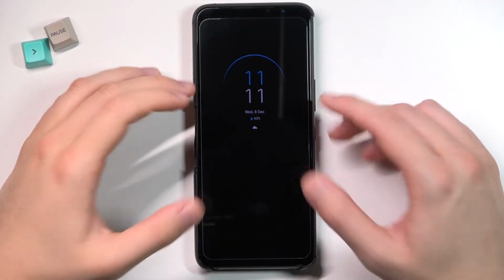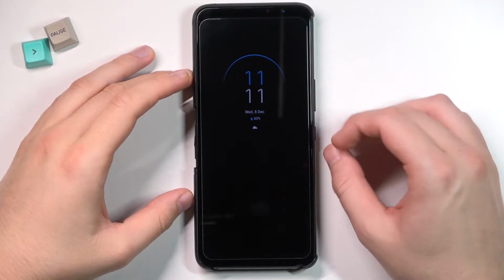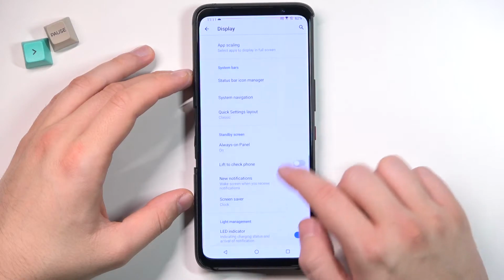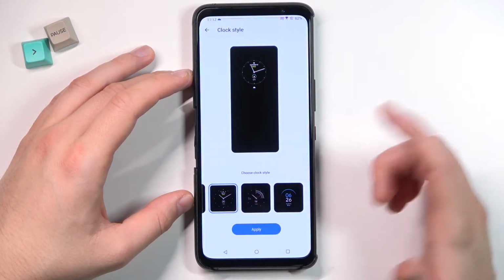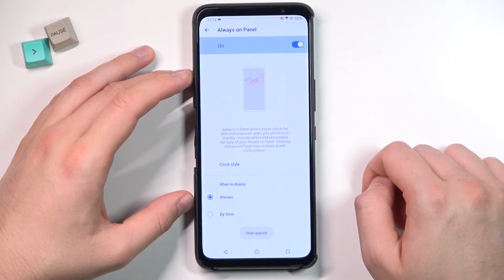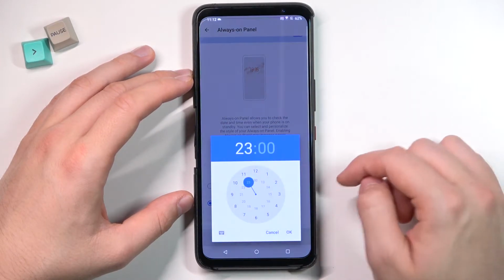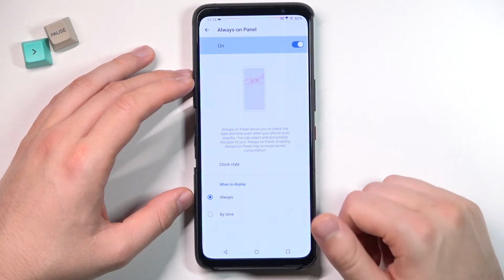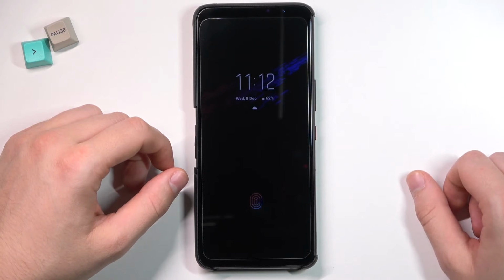How to Customize Always on Display on ASUS ROG Phone 5s | Always-On-Panel Style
Learn more information about ASUS ROG Phone 5s:
AOD, or Always On Display, or how it is specifically called in ASUS ROG Phone 5s, Always On Pannel, is an insanely cool feature that allows you to bring the crucial information to the locked screen of your device. It basically means that in order to know, e.g. what time or date it is, how much of a battery you have left, and many more, you do not need to unlock your phone. Just look at the locked screen! In this video, our specialist will show how this feature can be customized and configured. Please enjoy!

How to enable AOD on ASUS ROG Phone 5s? How to customize Always on Display on ASUS ROG Phone 5s? How to find Always on Panel configuration settings on ASUS ROG Phone 5s?